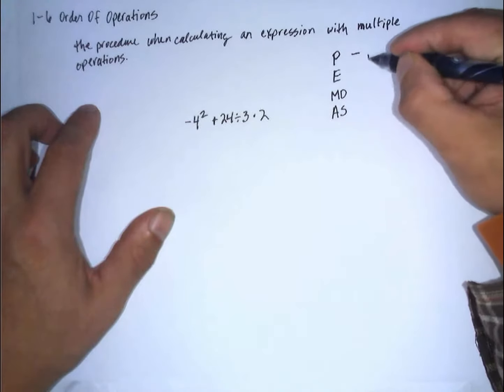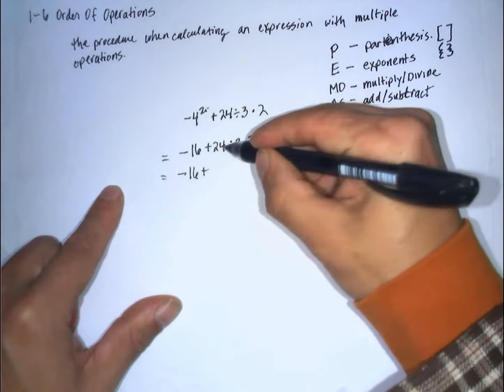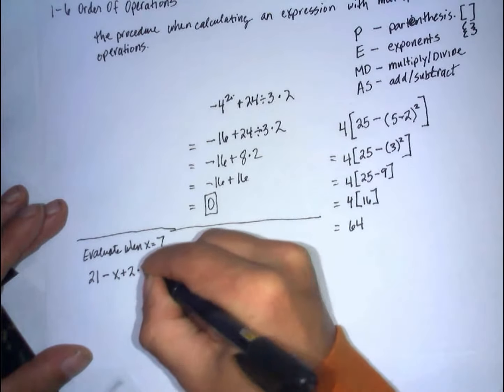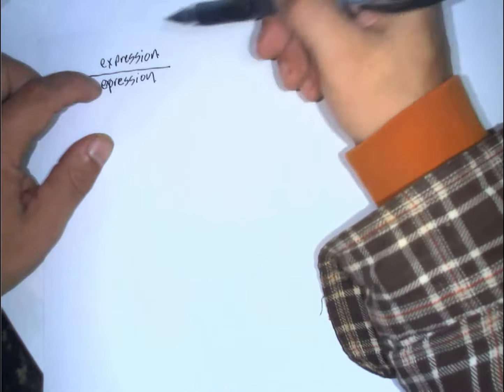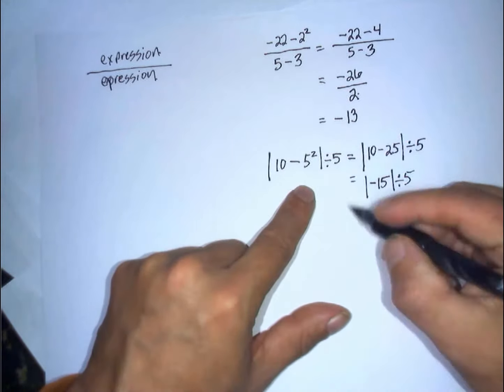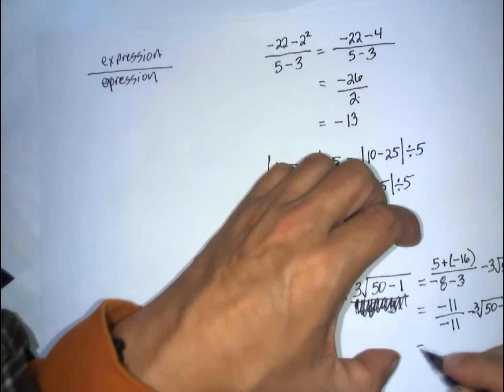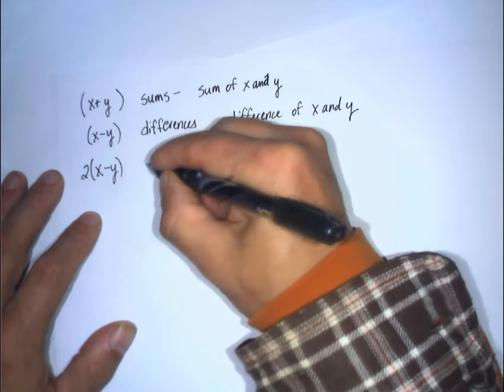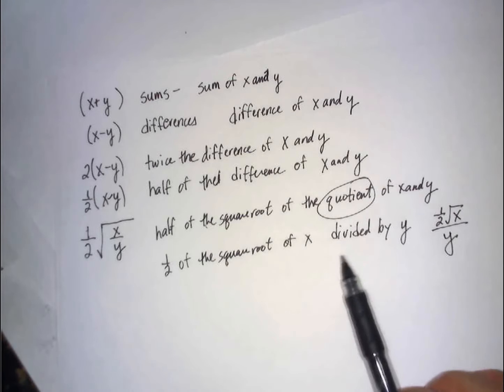Algebra I Lecture 1-6: Order of Operations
This is the sixth lecture of the first part: Algebra Fundamentals. It introduces the order of operations and translating a big more complex expressions from algebra to English.